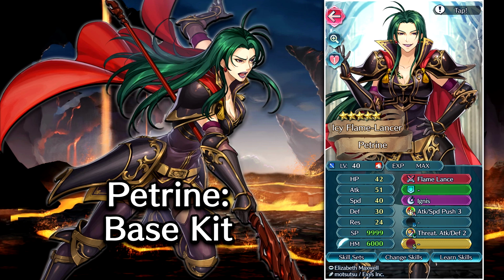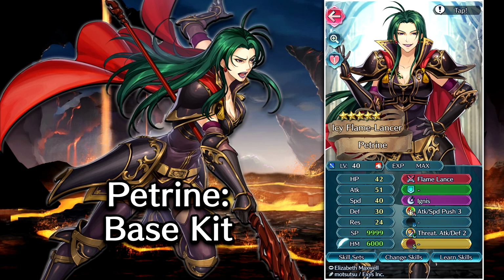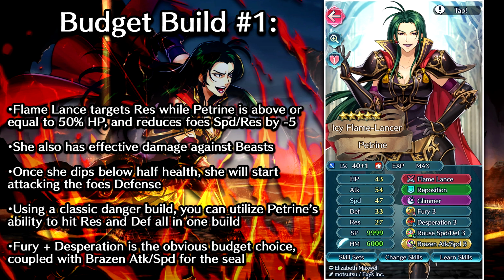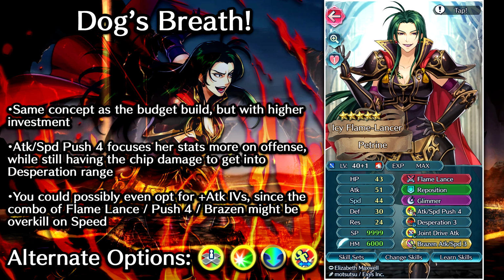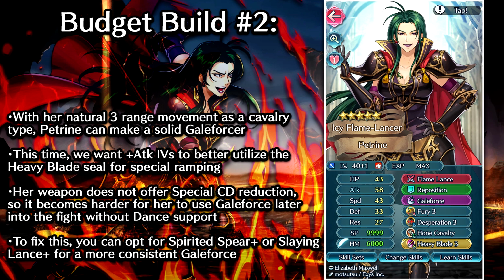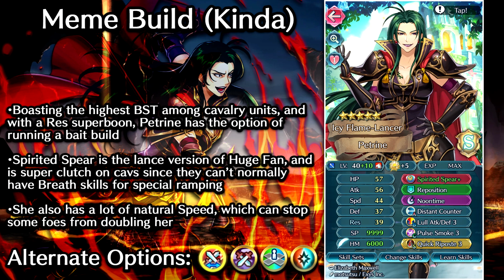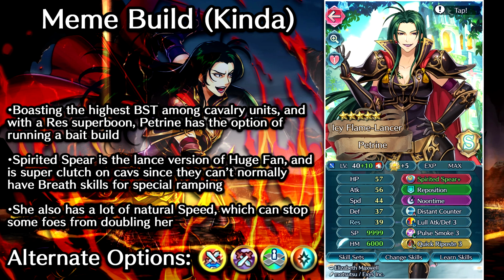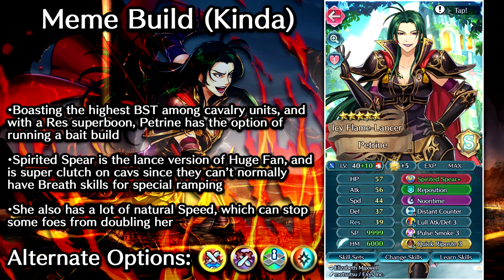AMAZING GHB Unit! Best Builds for Petrine! [Fire Emblem Heroes]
Man, Tellius gets all the best prize units, huh? First is was Black Knight, then Ashnard, and now Petrine!

All builds in this video were made using the FEH Unit builder!